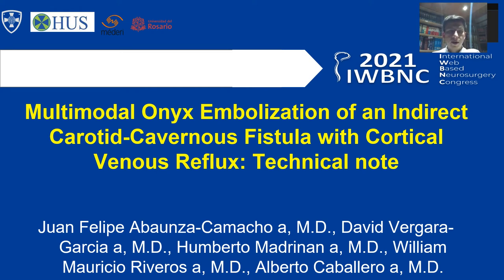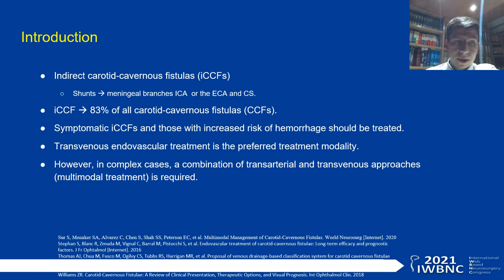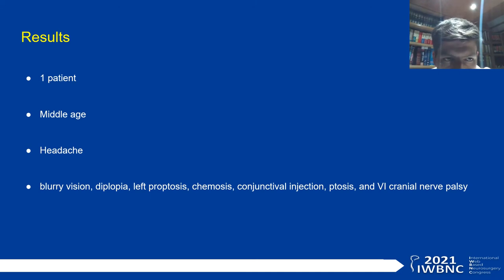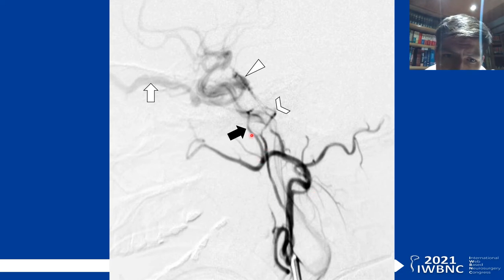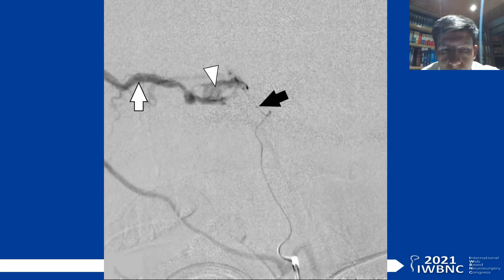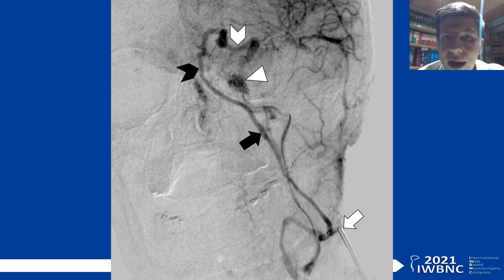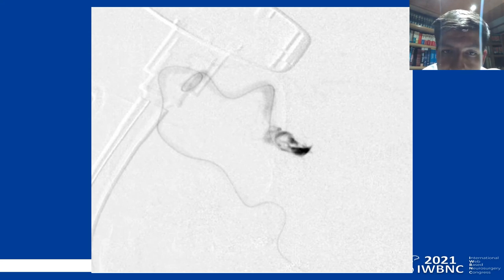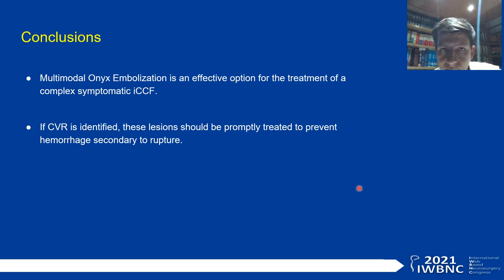Dr. Juan Felipe Abaunza-Camacho is sharing his E Poster Video Presentation on the 2021-IWBNC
Title: Multimodal Onyx Embolization of an Indirect Carotid-Cavernous Fistula with Cortical Venous Reflux: Technical note

Author: Dr. Juan Felipe Abaunza-Camacho, MD
Country: Colombia